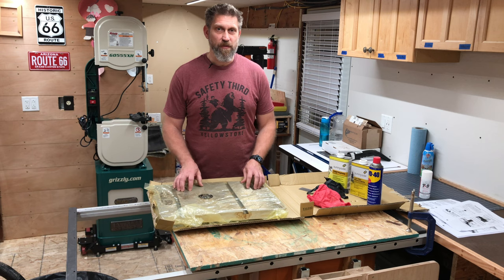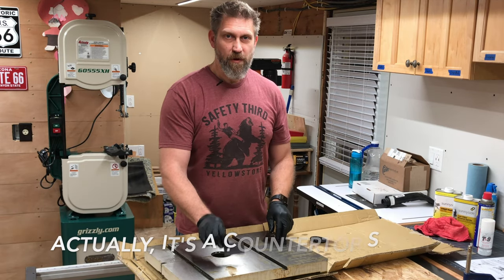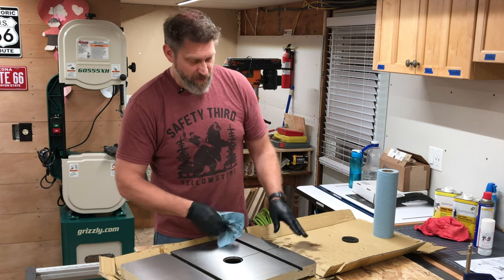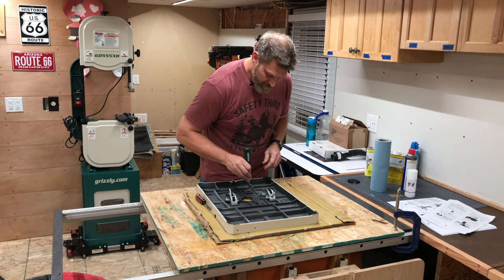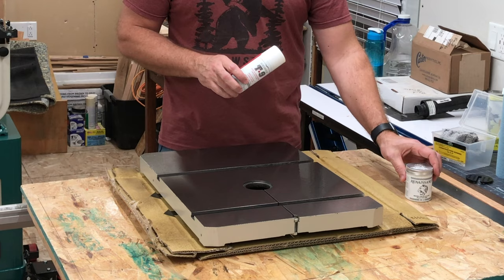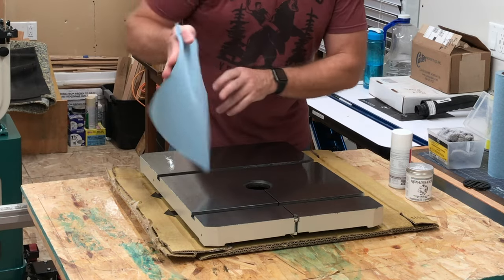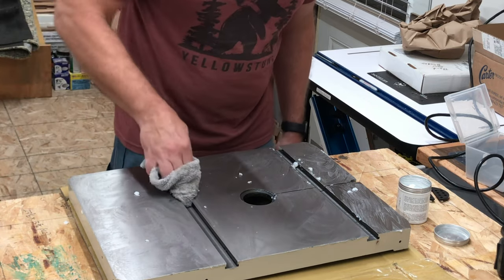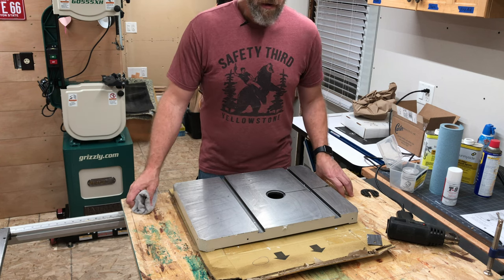Cleaning The Cast Iron Bandsaw Table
This video demonstrates how to clean the cast iron table for my brand new Grizzly G0555XH Extreme Series 14 inch bandsaw. I start by cleaning off the rust inhibitor applied at the factory. Then apply a protective coating of both Boshield T-9 and Renaissance Furniture Wax.

This 14 inch Grizzly bandsaw is a Christmas present from my generous wife! But I didn’t actually receive it until March 18, 2022 because it was on back order.

Boeshield T-9
Renaissance Wax Polish
Heat Gun

God bless!